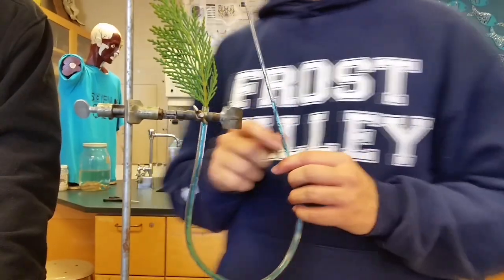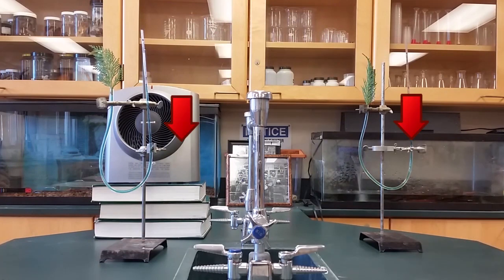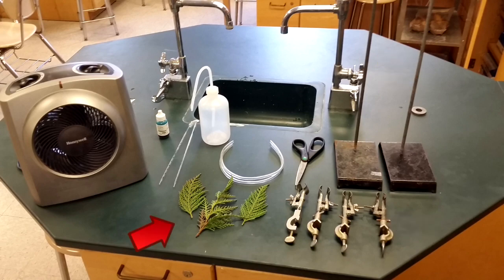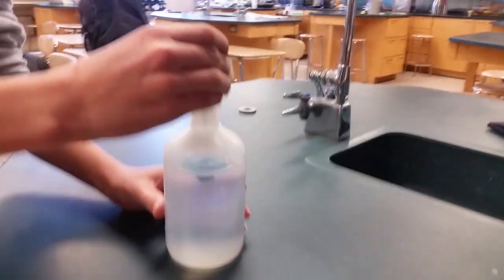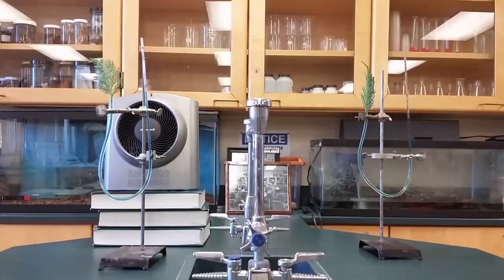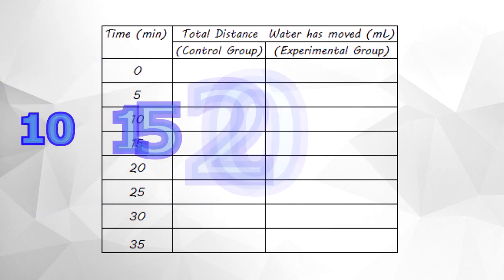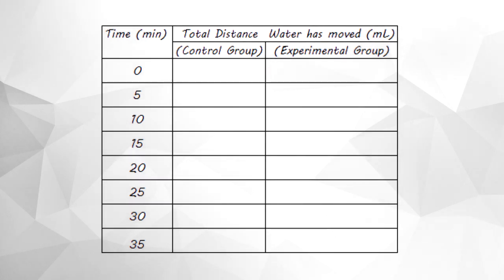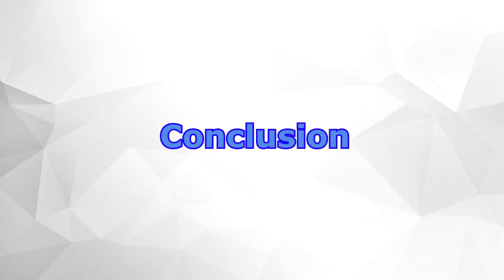AP Bio Video - Transpiration Lab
Students use a potometer to calculate how certain variables affect the rate of transpiration.